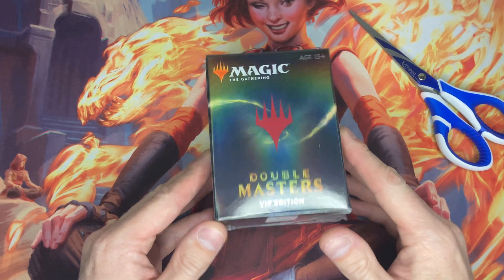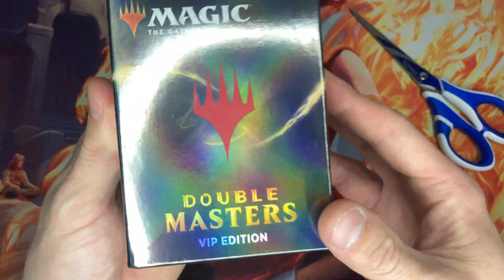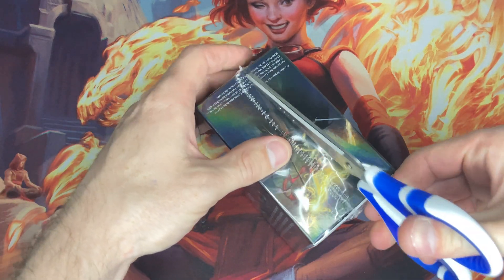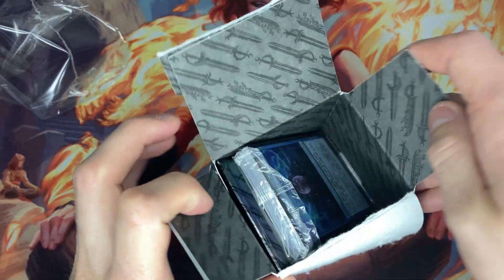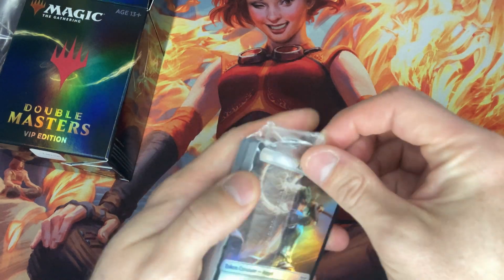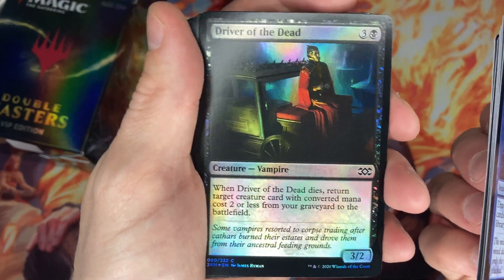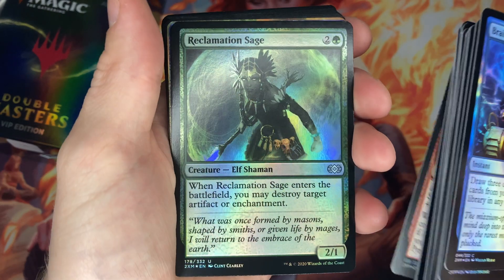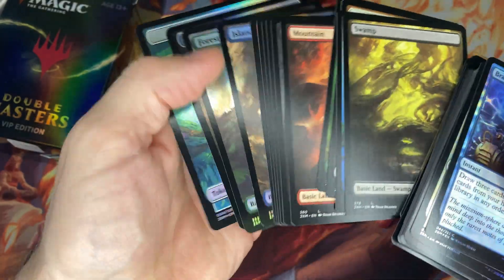Magic the Gathering - Double Masters VIP Edition #1 - UNBOX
I was unaware that this was one of the best cards from the set. I didn't realize until after I looked it up.